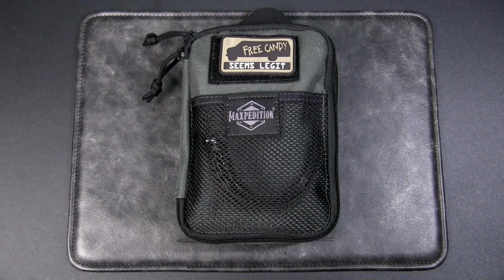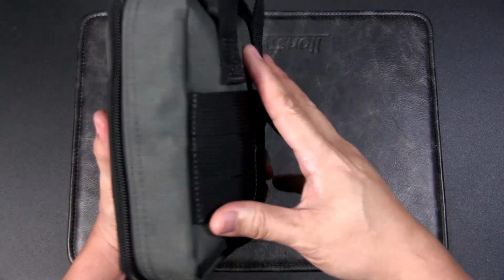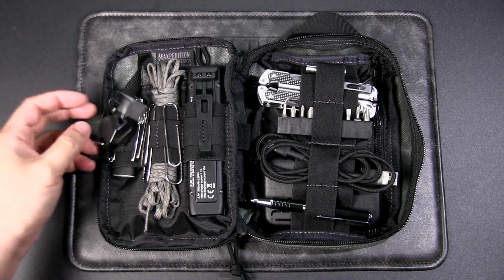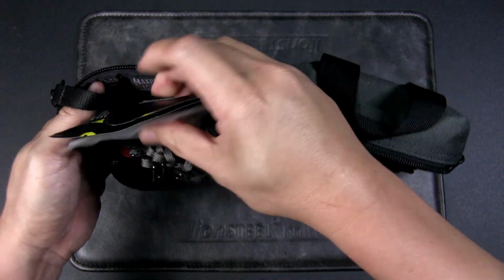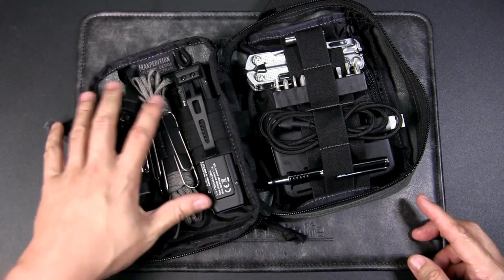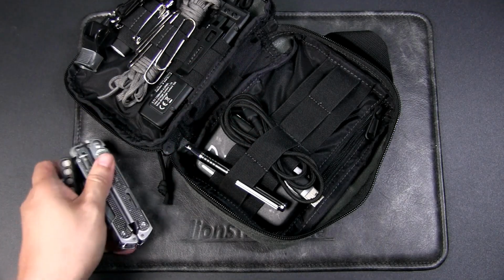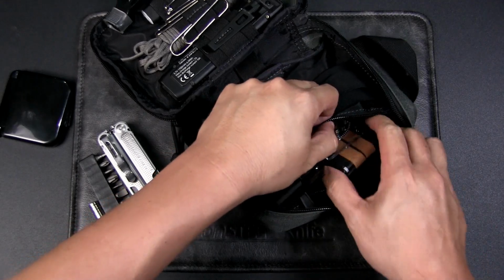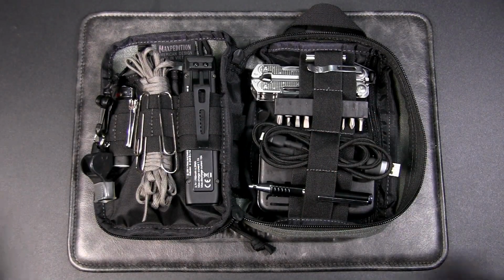Road Trip Emergency and Convenience EDC Pouch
Urban Knife Guy shares his Road Trip Emergency and Convenience EDC Pouch using a Maxpedition Fatty pocket organiser.